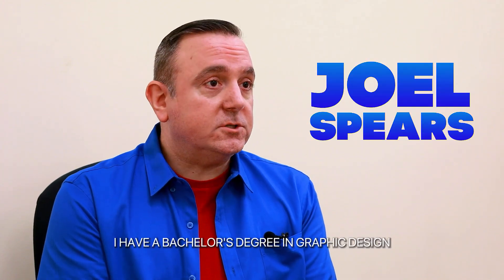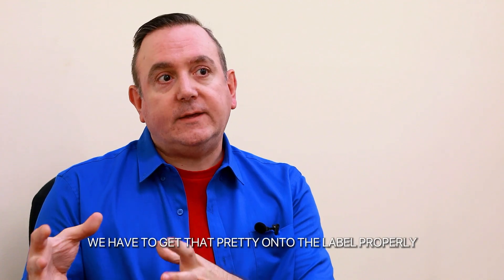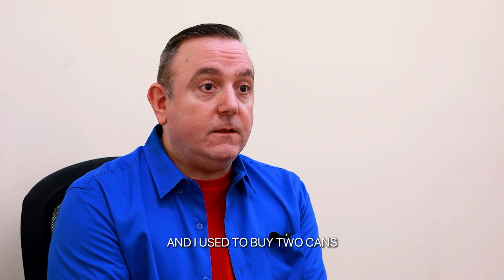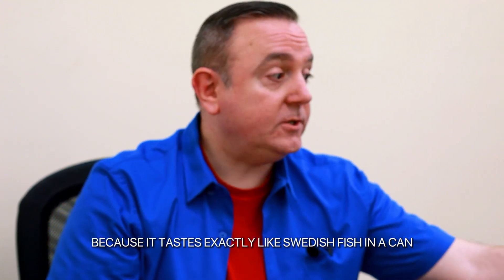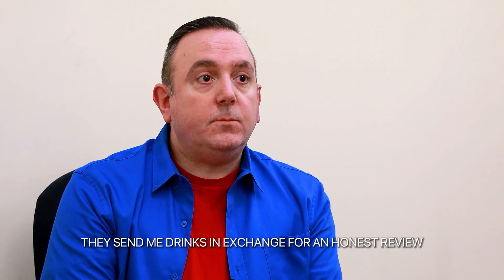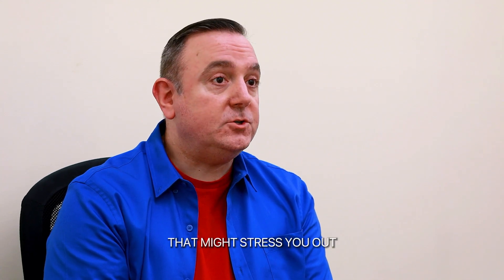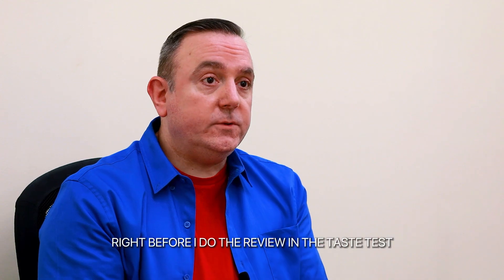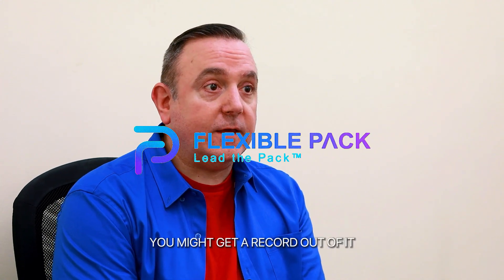Meet Joel Spears!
Meet Joel Spears, our talented Prepress Design Engineer at Flexible Pack! Not only does Joel play a key role in creating high-quality packaging for our clients, but he also holds a world record for the largest collection of energy drink cans—1,090 and counting! 🌍

Discover how he became a YouTube sensation with over 40,000 followers, where he shares energy drink reviews and insights.